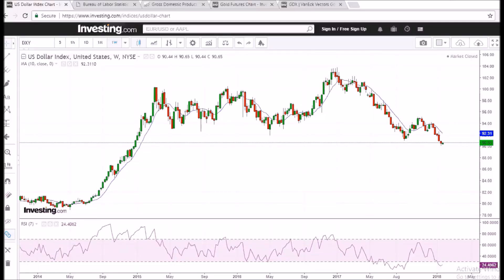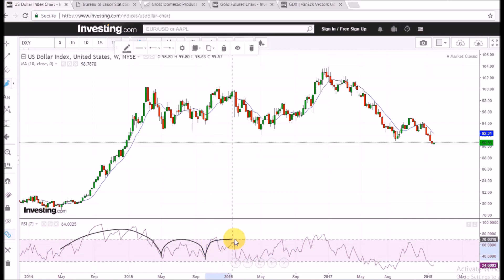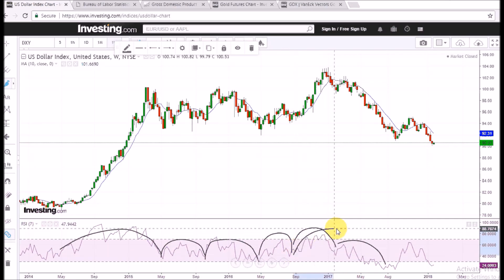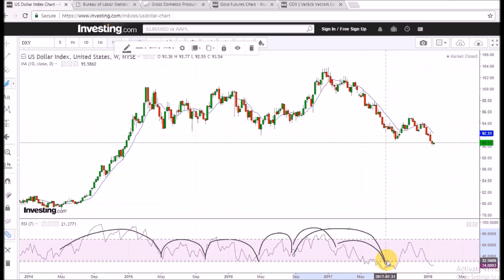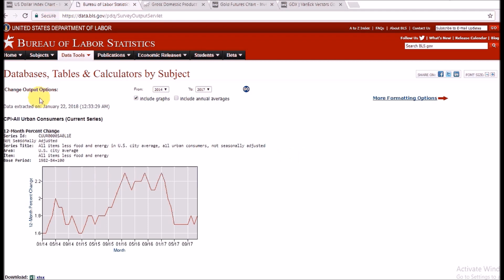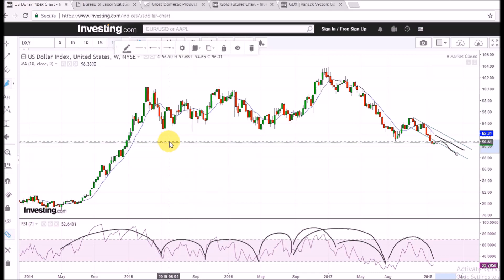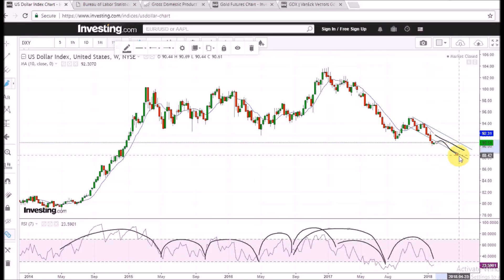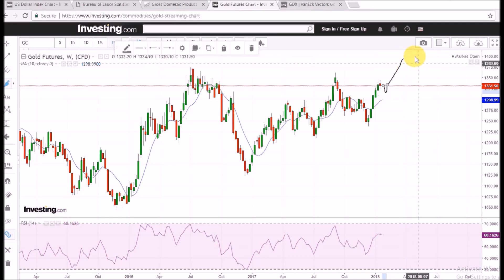Gold price and USD index, 22 January 2018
Forecast / analysis of US dollar index (DXY) and gold price, as well as mining companies (GDX), including discussion of inflation and GDP.